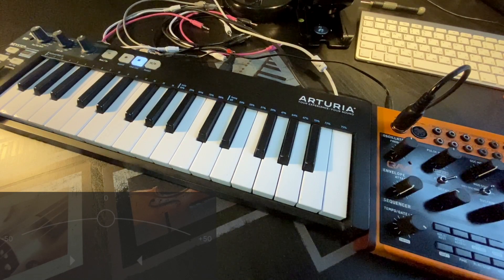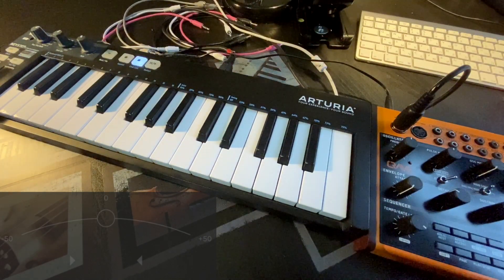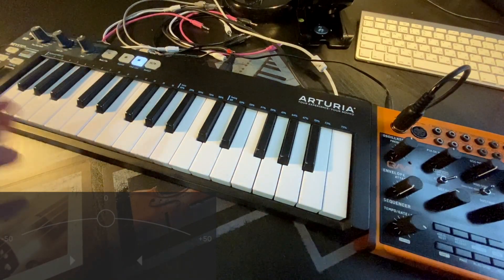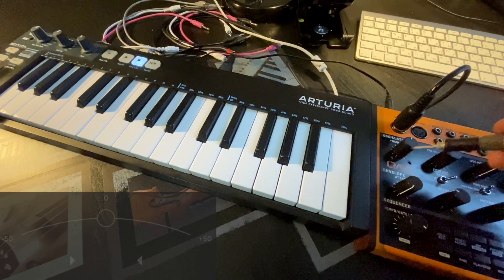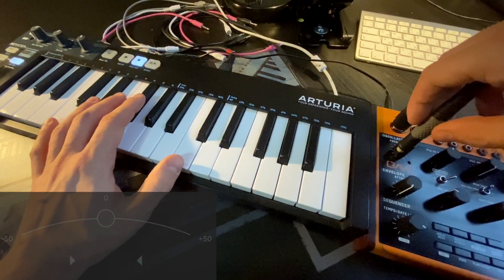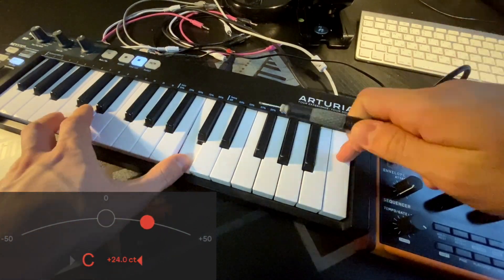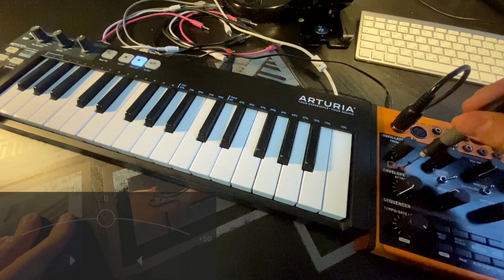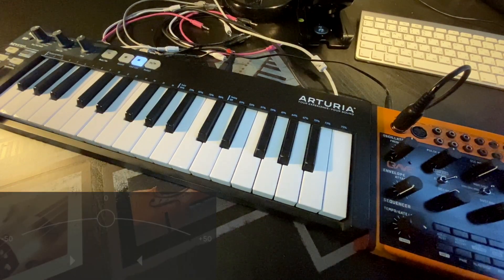What these screws/holes for in Behringer Crave?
Tuning calibration with two little screws in Oscillator section on Behringer Crave.
I was very curious about these two little screws and couldn't find any information about them. So I explored their functionality myself and now I share the results with you.
Actually, it's quite an important setting if you care about perfect tuning.